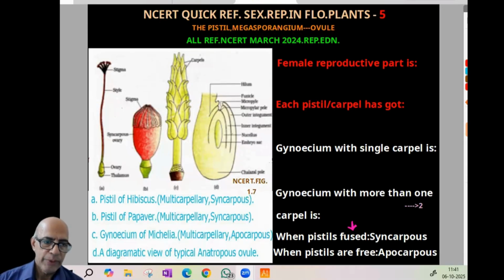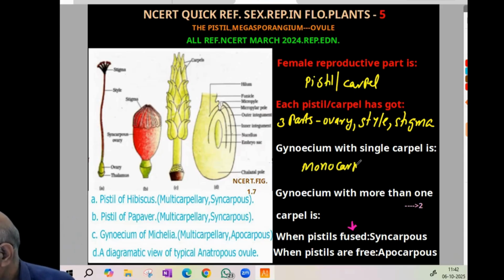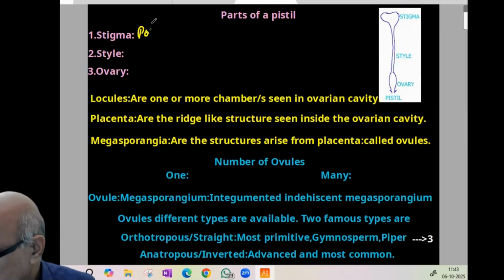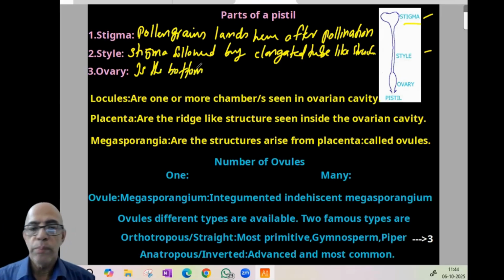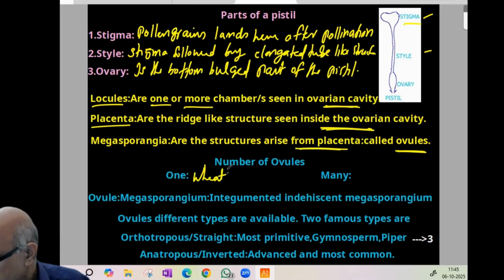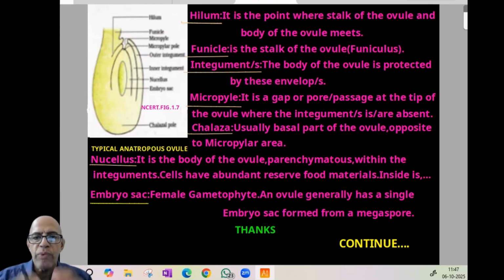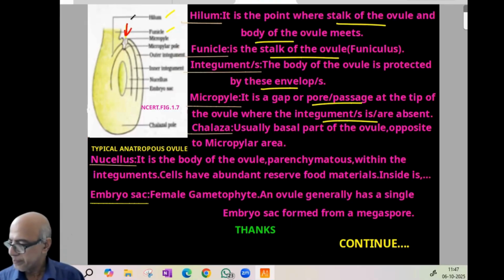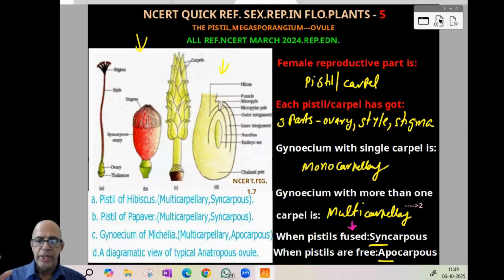Quick Reference: Sexual Reproduction in Flowering Plants| The Pistil, Megasporangium & Ovule| NCERT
Get exam-ready with this Quick Reference video on Sexual Reproduction in Flowering Plants, based on the latest NCERT (Reprinted March 2024) syllabus.
In this session, we’ll cover:

🌸 The Pistil
🧬 Megasporangium
🌿 Ovule

Perfect for NEET 2025, CBSE Boards, and other competitive exams, this short and crisp revision ensures concept clarity in under 5 minutes!